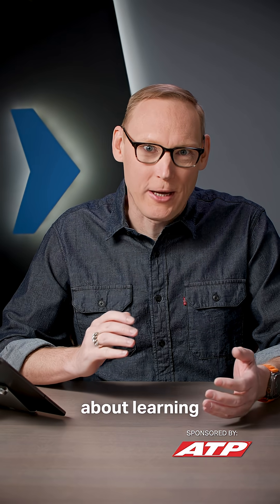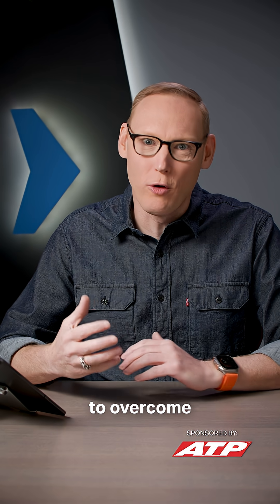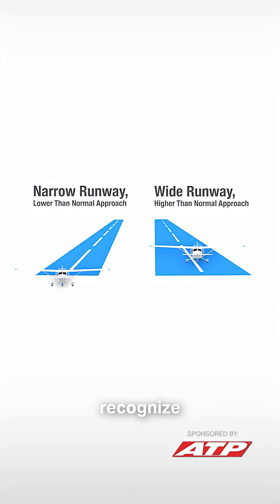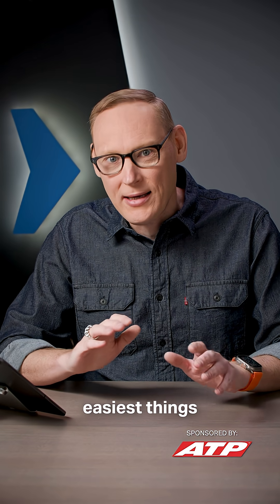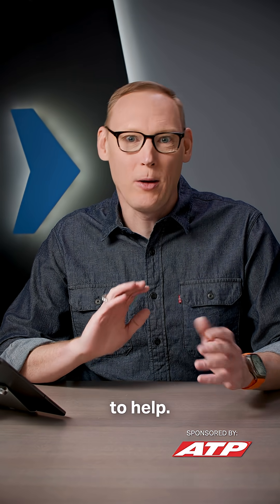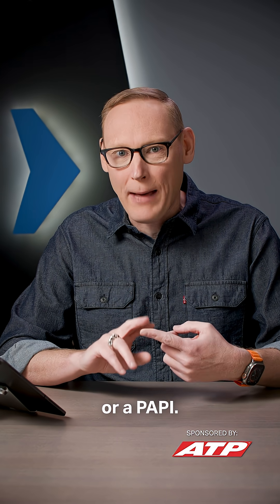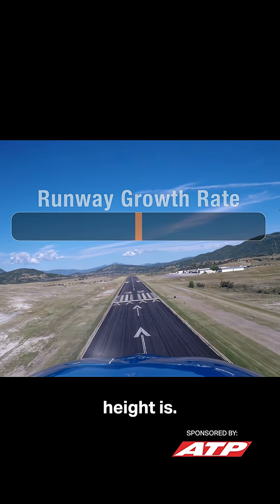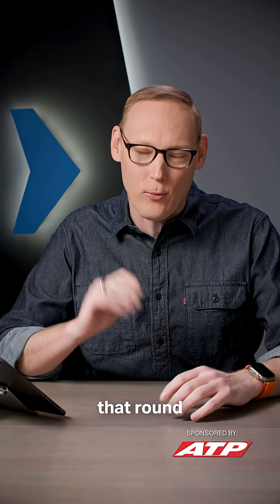What Is The Runway Width Illusion?